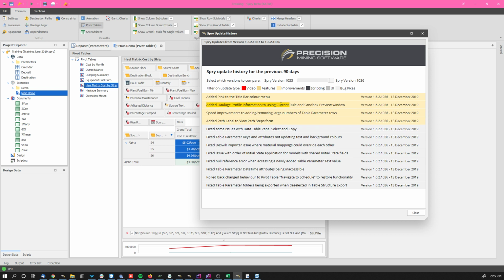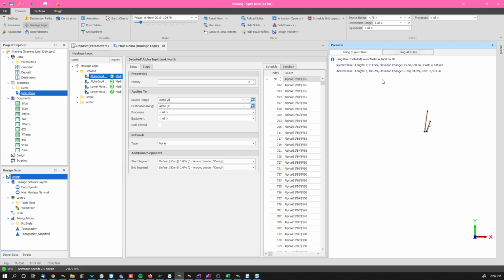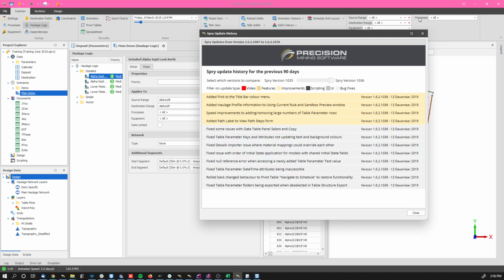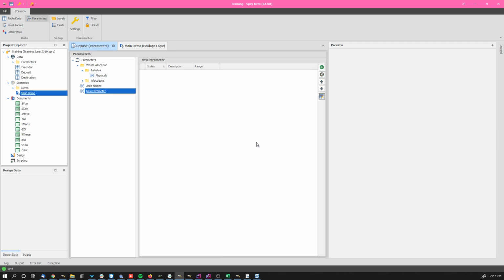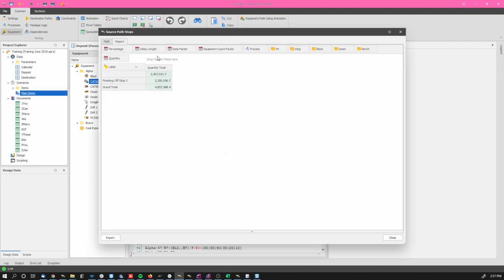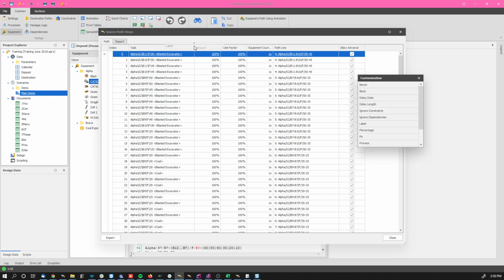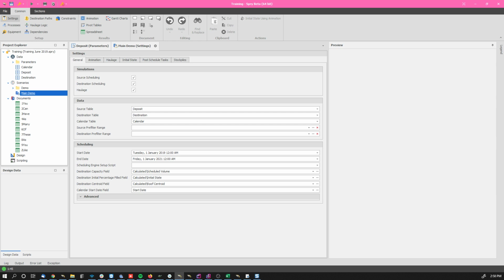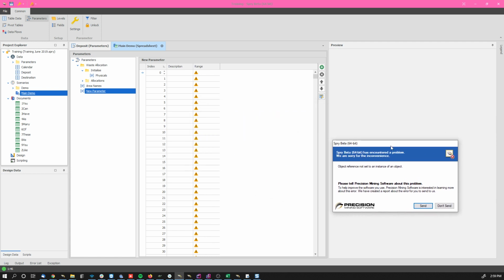Spry Update 1.6.2.1036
Nothing major in this one, but a few small improvements and a variety of bug fixes